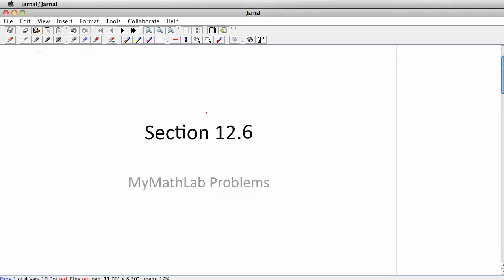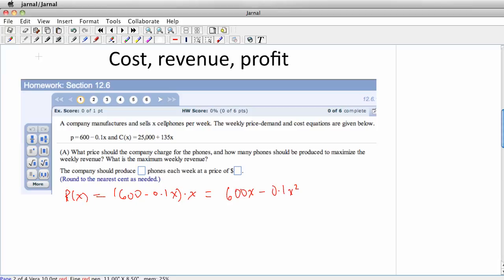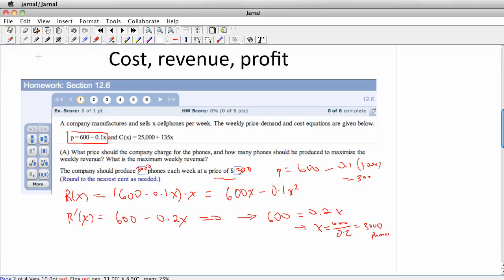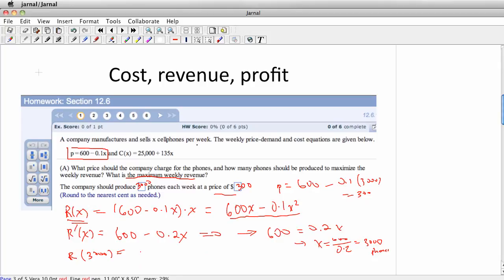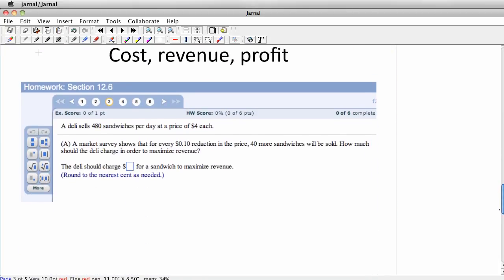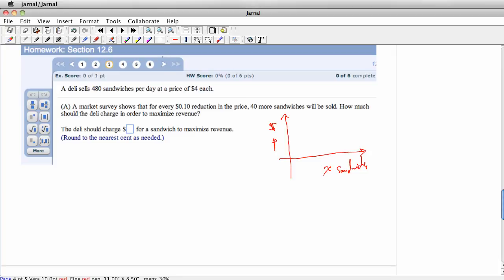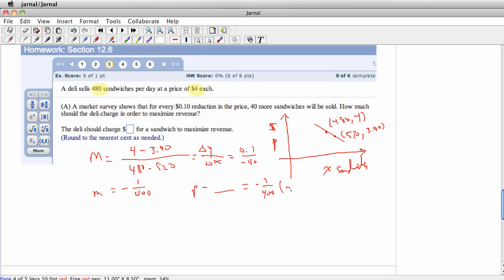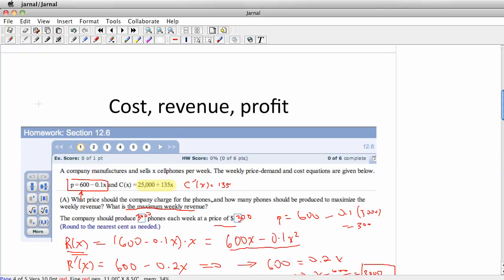Section 12.6 Part 1.mp4